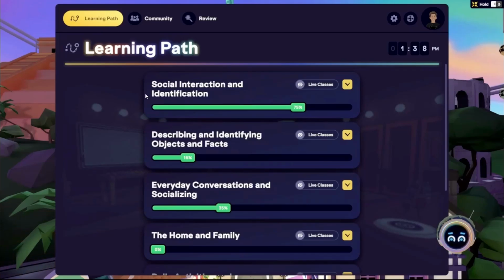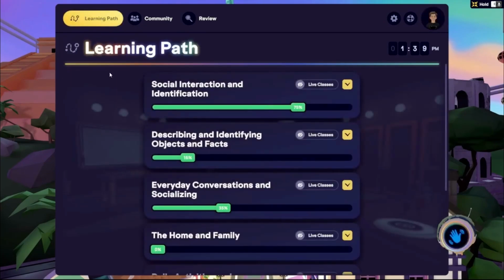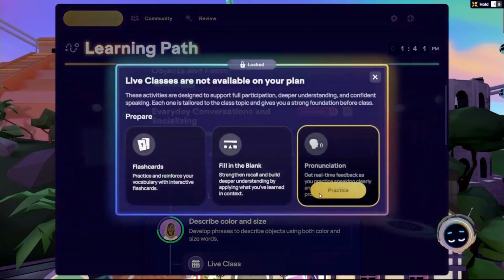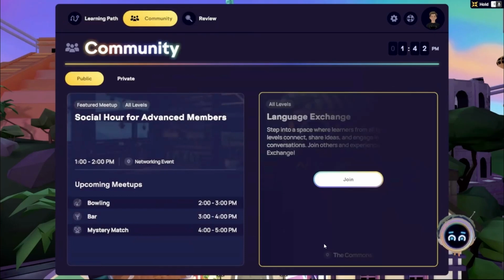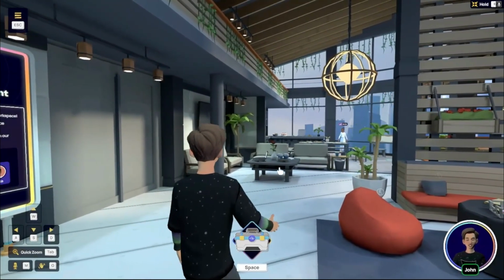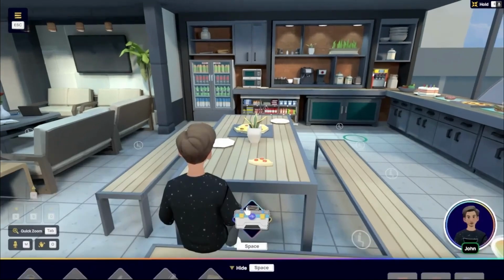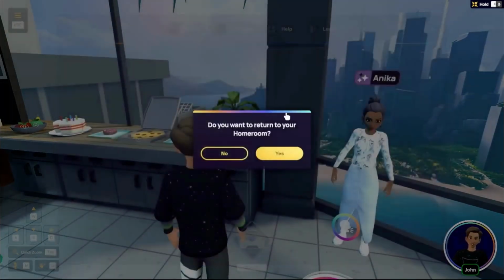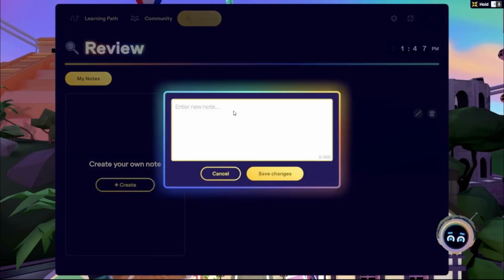IMMERSE Starter Plan Platform Tutorial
In this video, we walk you through the Learning Path, Community, Review, and Profiles sections of the IMMERSE platform.